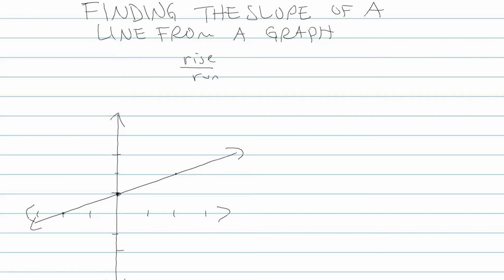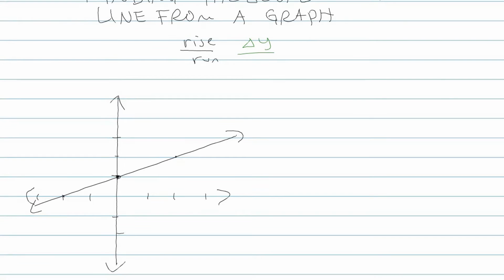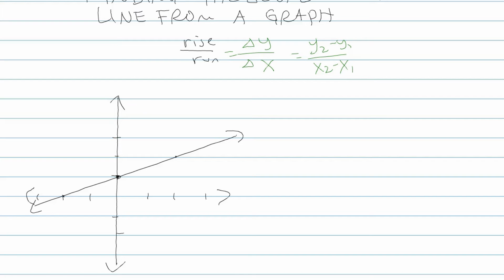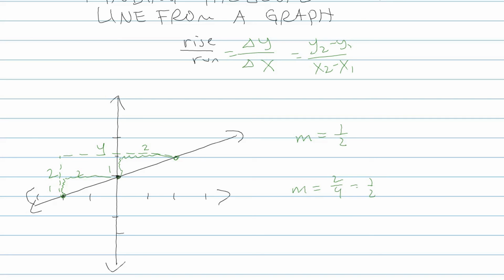Algebra - Finding the Slope of a Line from a Graph Problem 4 for Maths